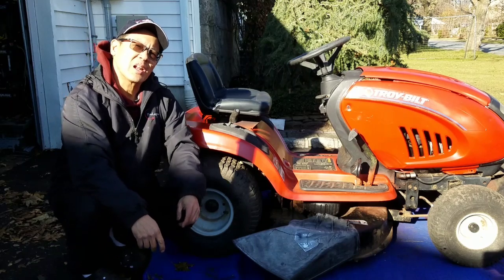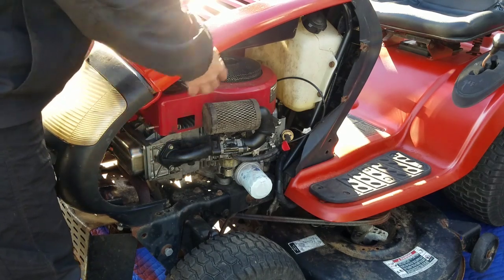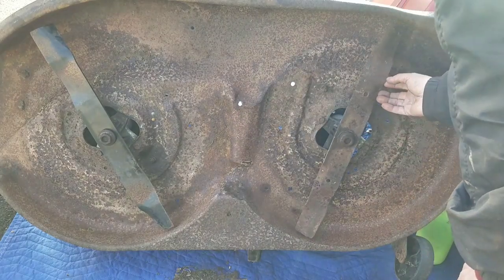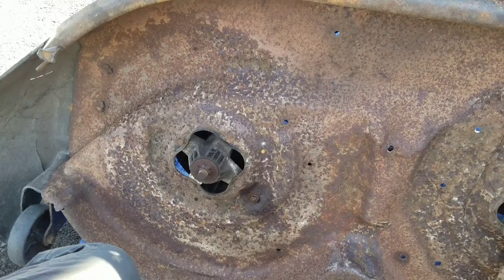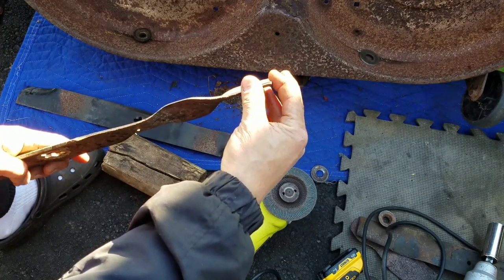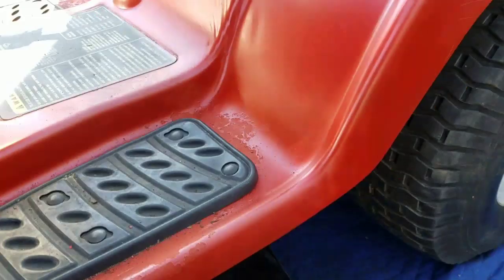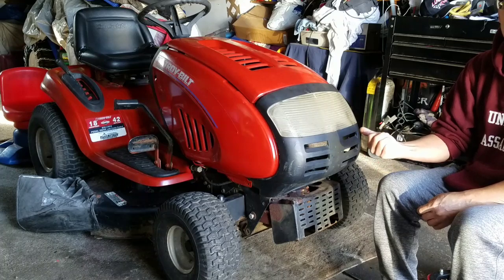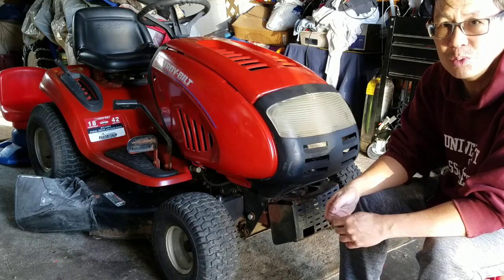TROY BILT PONY SUPER BRONCO LAWN TRACTOR MOWER DECK BENT SPINDLES? VIBRATION BALANCE SHARPEN BLADES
I removed the deck and balances the blades, but the deck still vibrates.

MY EBAY LISTINGS:

OG VERSION

PROPARTSDIRECT.NET
TITE-REACH.COM
GUNK
TITESEAL
LIQUID WRENCH
STA-BIL